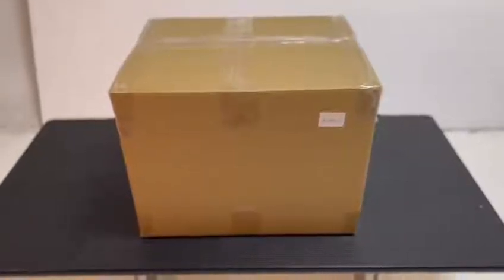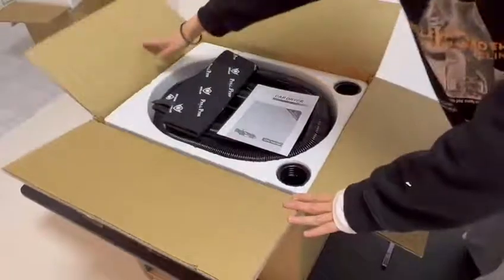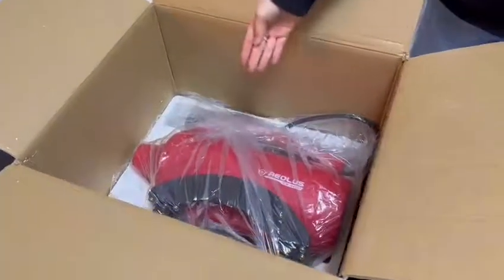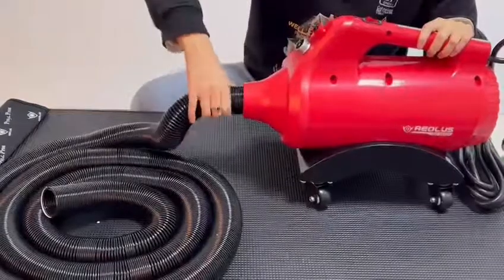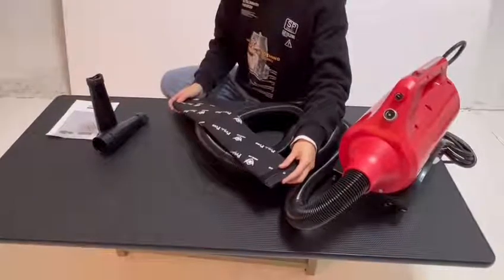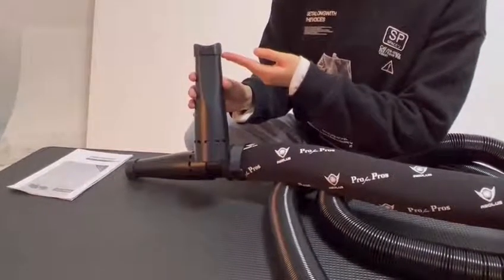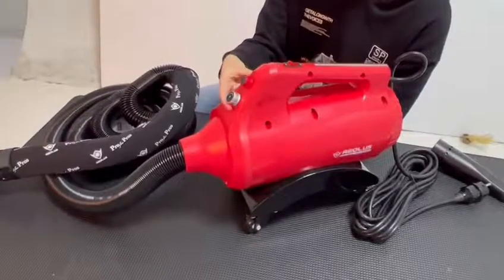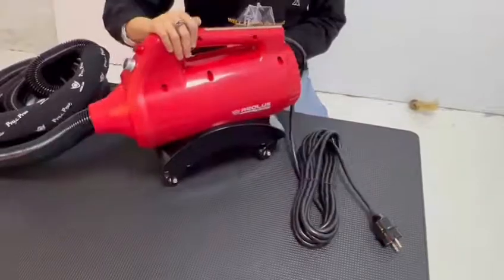Unboxing the Aeolus Car Detailing Blower Dryer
This video briefly explains the complete set of components and basic functions of the Aeolus car blower, allowing you to know more about the Aeolus car air dryer blower.